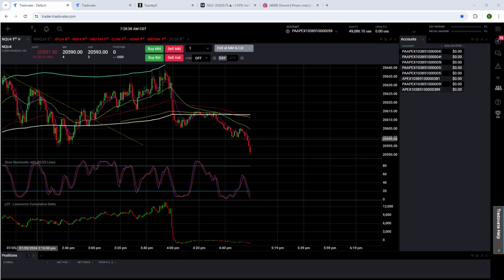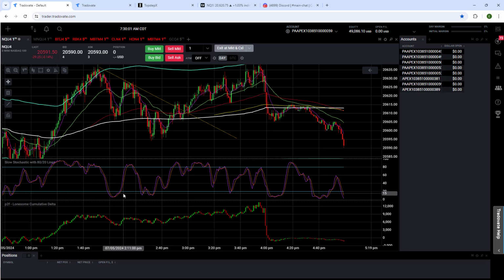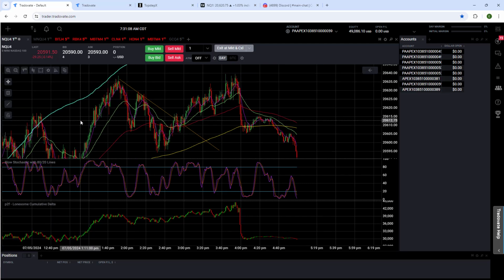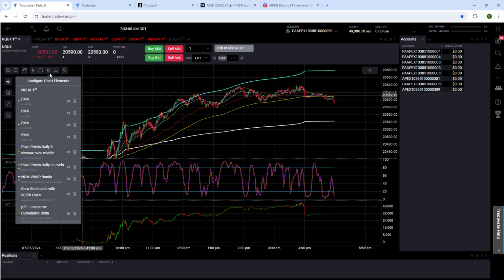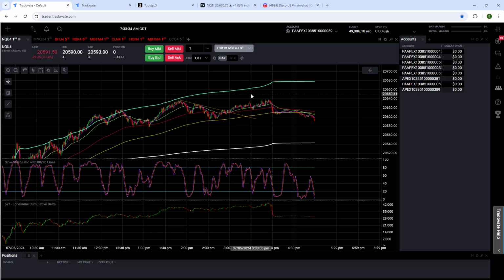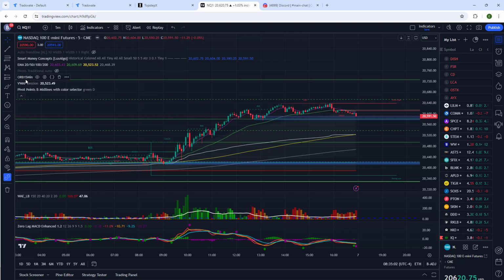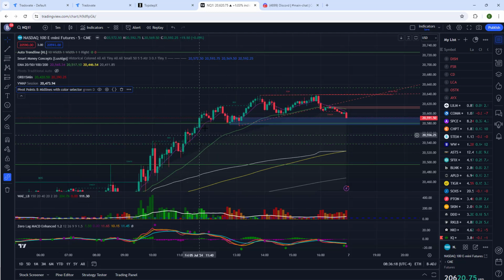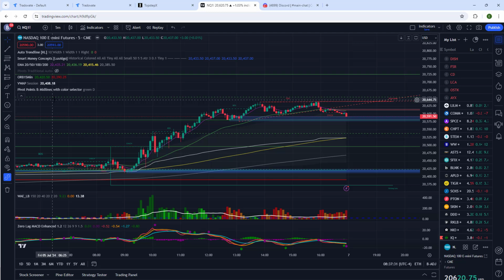My Prop Firm Day Trading Setup To Pass Evals And Get Payouts - Take Profit Trader - Topstep - Apex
My Prop Firm Day Trading Setup To Pass Evals And Get Payouts - Take Profit Trader - Topstep - Apex Trader Funding

People ask my on the stream for my setup so here is everything I use daily to make trades. I can explain more if you have questions just comment on the video and I will respond.

✅TopStep free reset code was youtube may not work if you weren't on their stream but try it anyways.